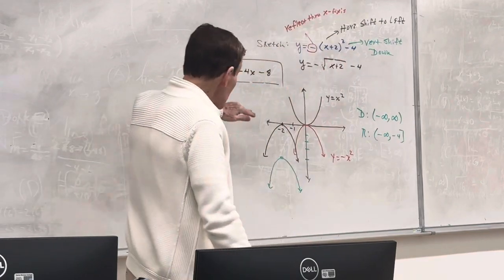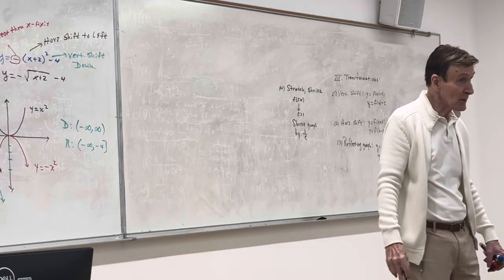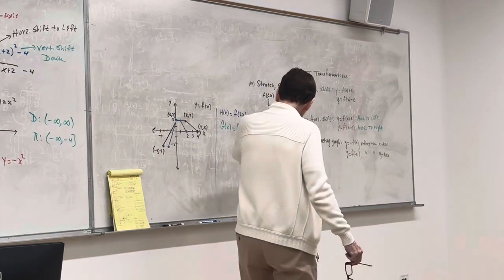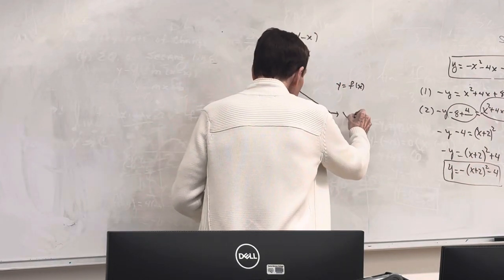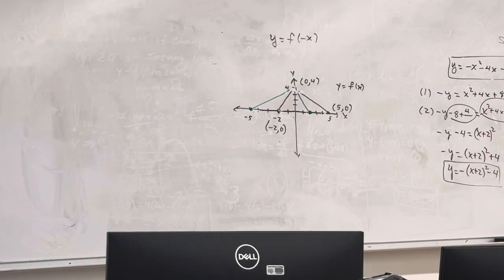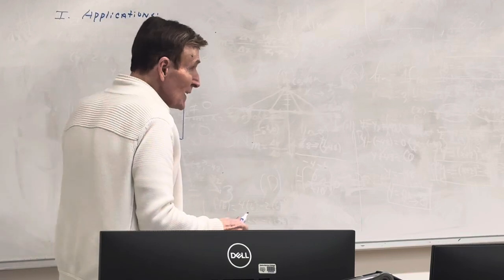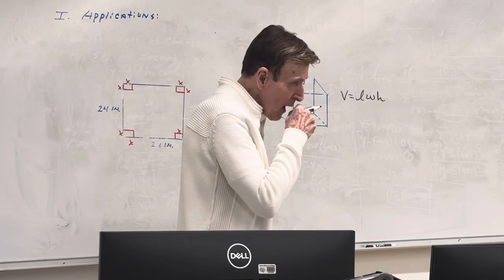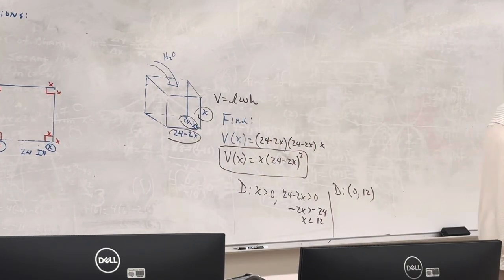SMC math 2 3.10(2)